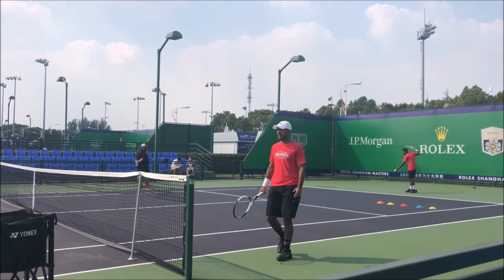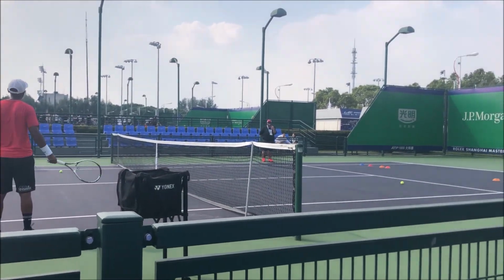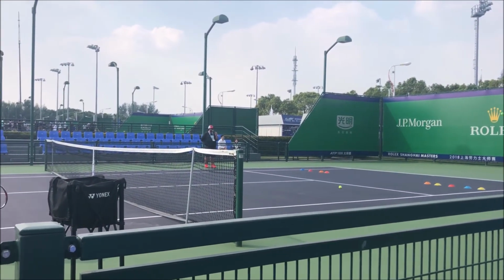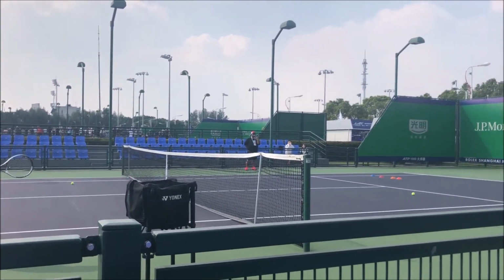Antonio Klie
0:00-8:42 Sparring with Mario Berrettini
8:43-9:07 Sparring with Pablo Cuevas
9:08-10:45 High performance coaching event